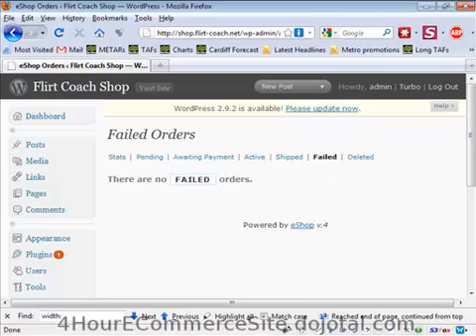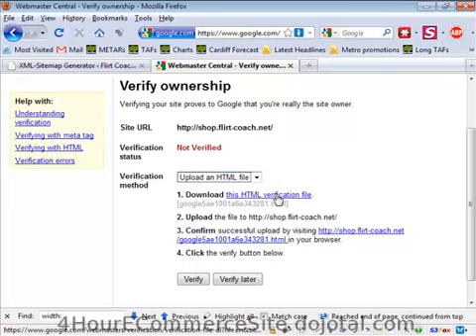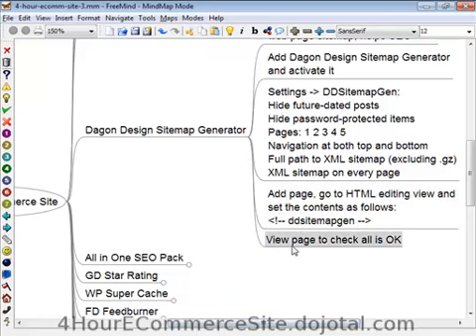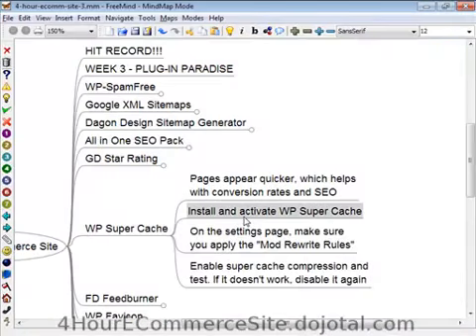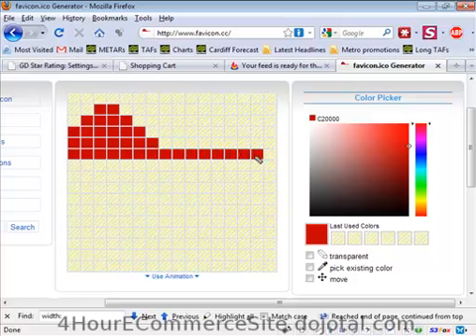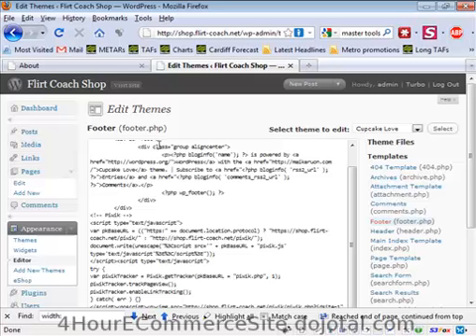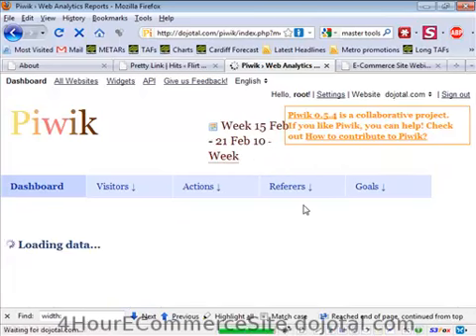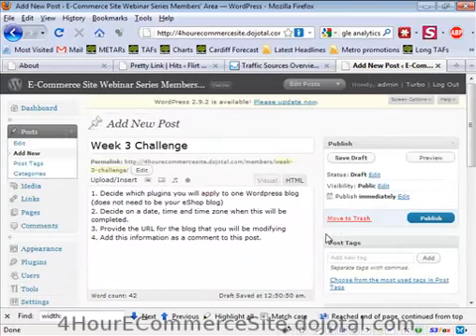The 4-Hour E-Commerce Site Course Week 3 - Plugin Paradise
Week 3 of the 4-week course on how to set up an e-commerce site. The Wordpress plugins that I recommend.